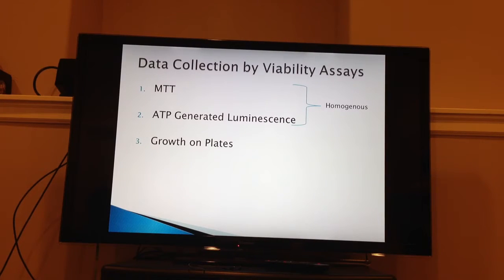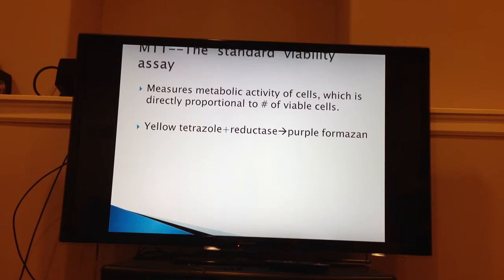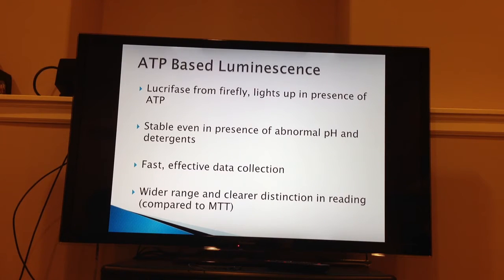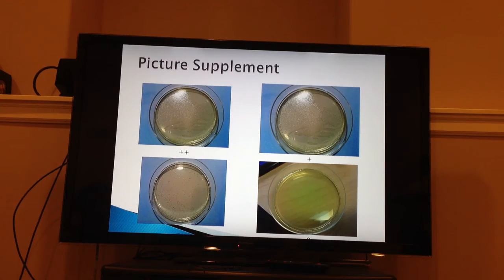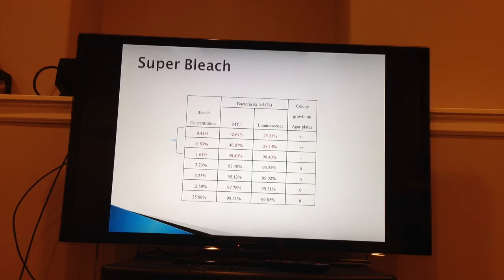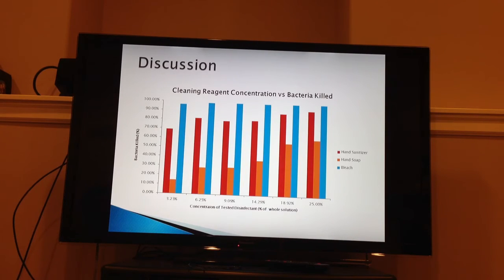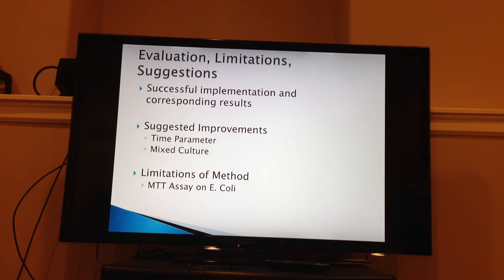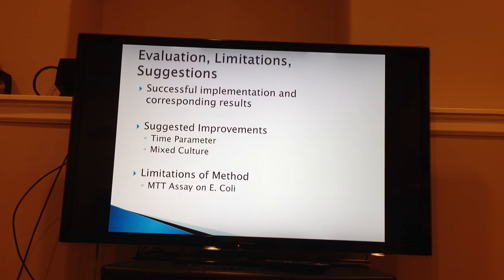Commercial Cleaner Comparison Part 2